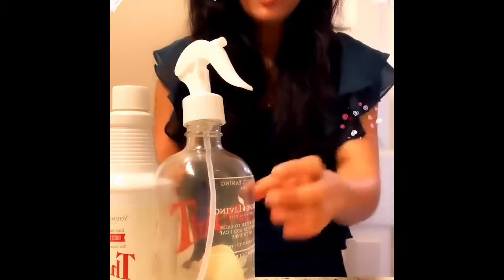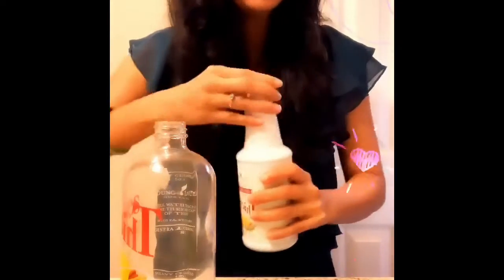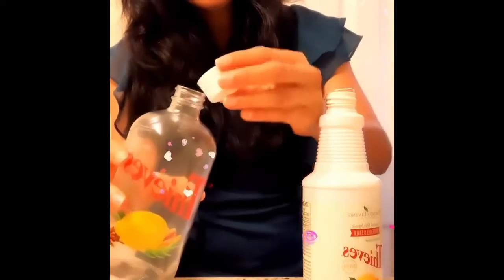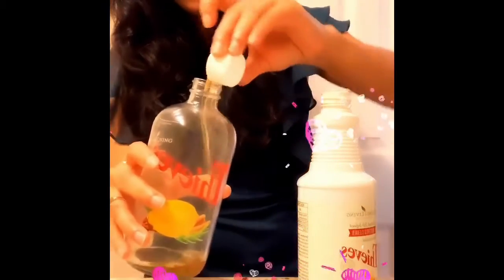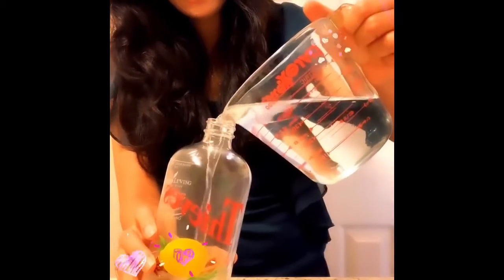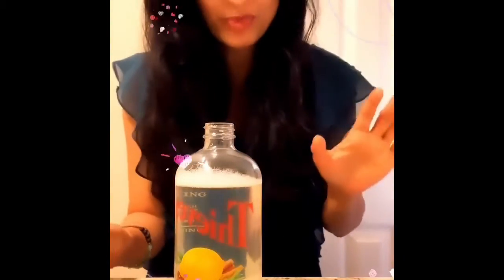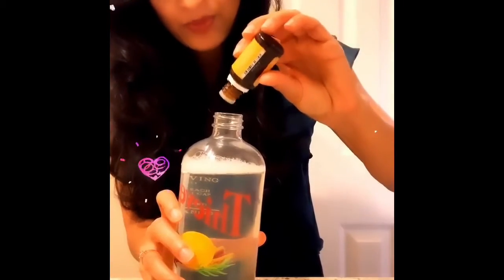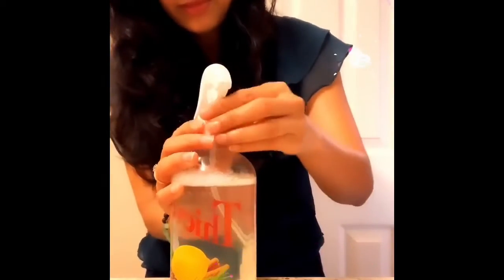How to Make All Natural, Plant Based, Nontoxic, All Purpose Cleaner | Thieves Household-YoungLiving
Being a mom, it gives me so much peace of mind knowing that the cleaner we use in our day to day life is not only free of toxic chemicals but full of plant goodness!! 🌱🍋 Above everything else, it’s super affordable!!! Like less than 40 cents for a bottle of glass cleaner 😃, around 80 cents for all purpose kitchen counter cleaner and about $1.20 for heavy cleaning purposes!! In this video I demonstrate how I make my all purpose cleaner, adding youngliving lemon oil is optional but soo worth it for extra cleaning boost and amazing smell 💖🍋🌸. Hope you find this informative!! Let me know when you have any questions.